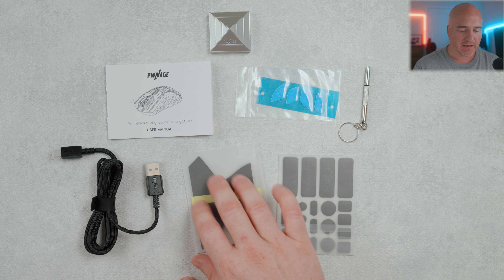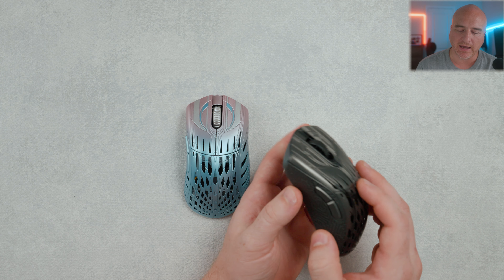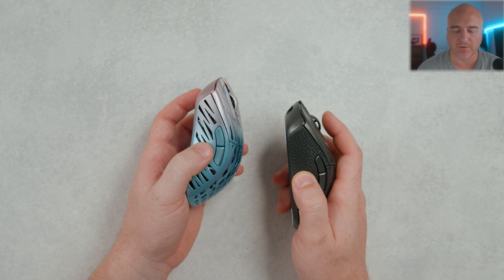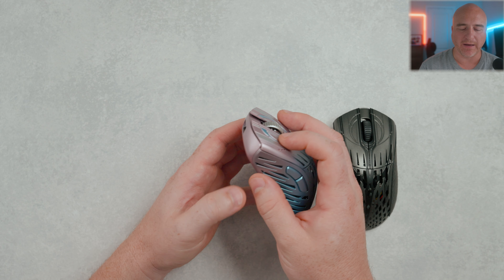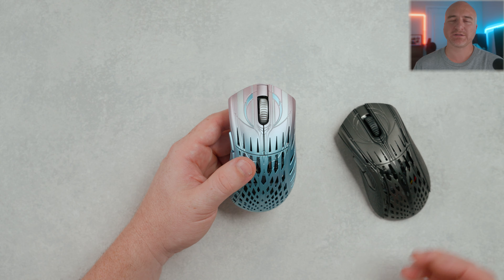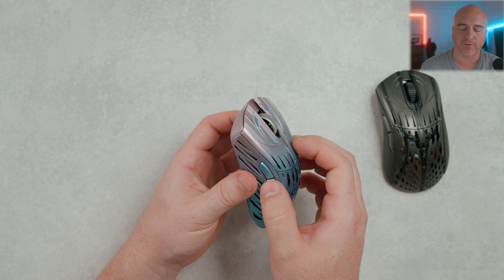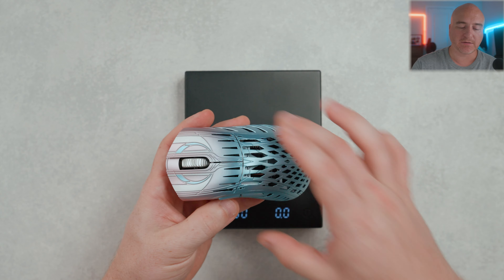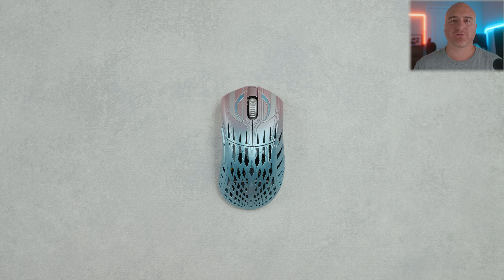Impressive (Pwnage x BLG StormBreaker)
Pwnage x BLG StormBreaker

00:00 Intro
00:30 In the box
00:54 Bottom layout
02:15 Coating
03:30 Omron Opticals
04:41 Scroll wheel
05:13 Side buttons
05:44 Sound test
06:28 Weight and balance
06:57 Software
07:12 Performance